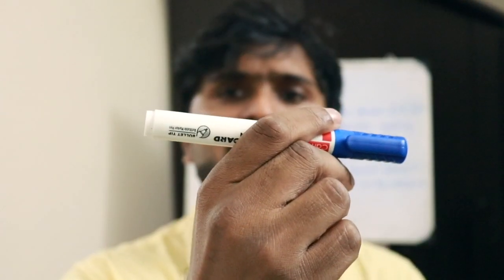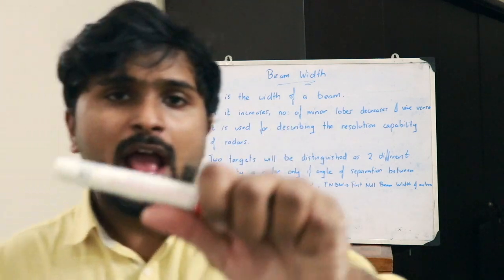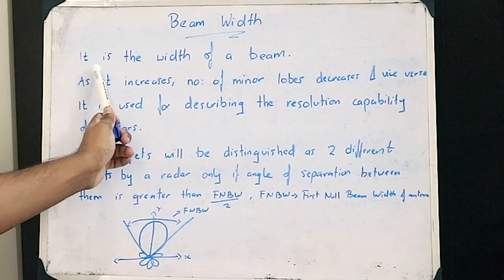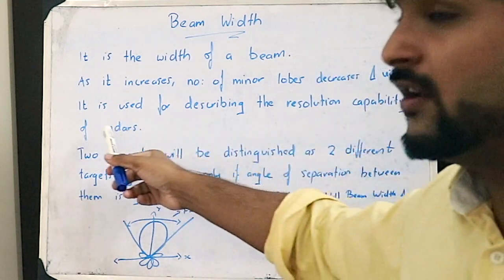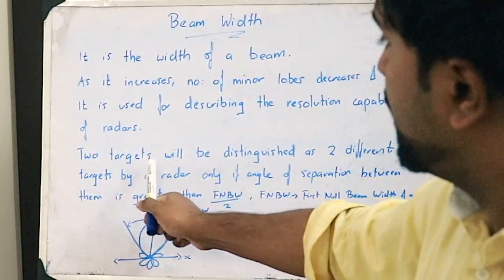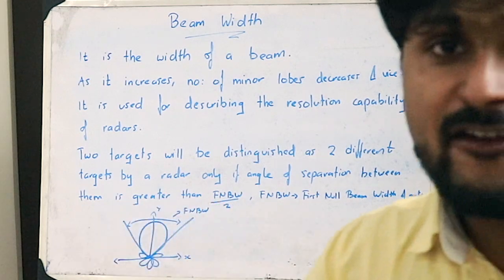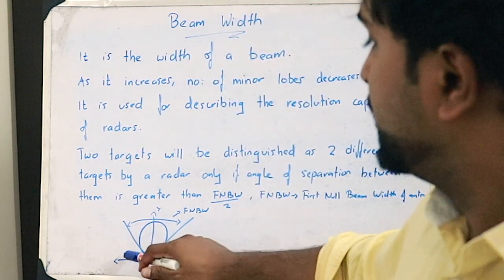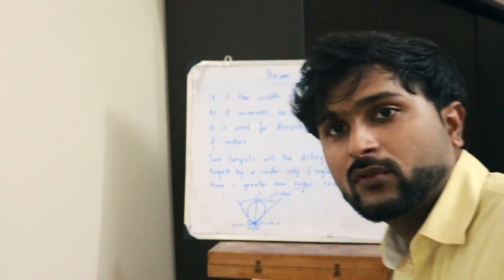Beam Width of an Antenna!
This gives a clear idea of the beam width of an antenna!